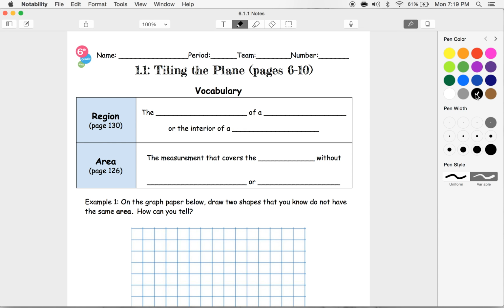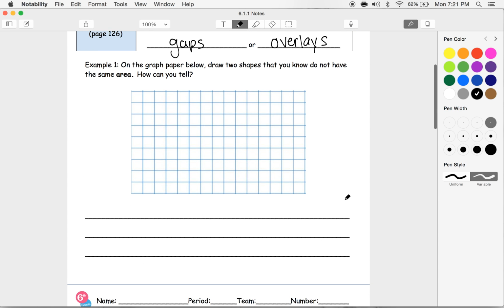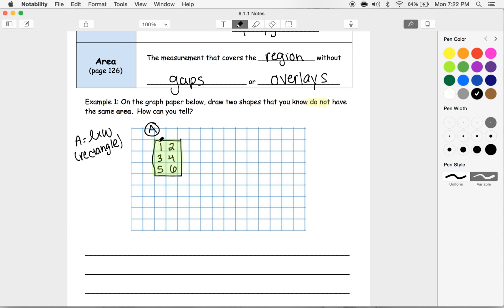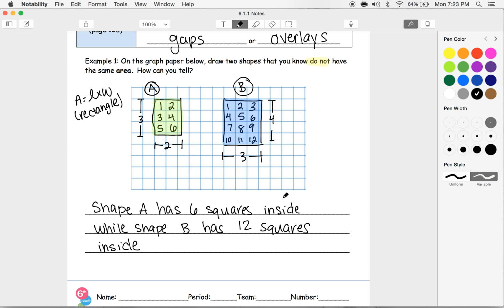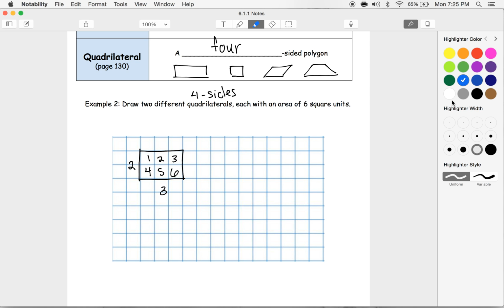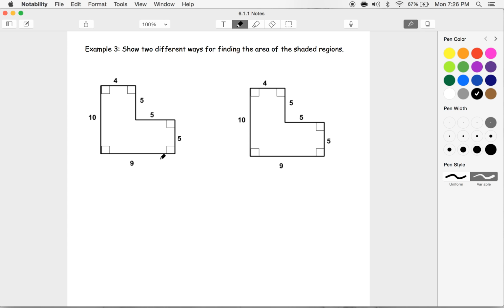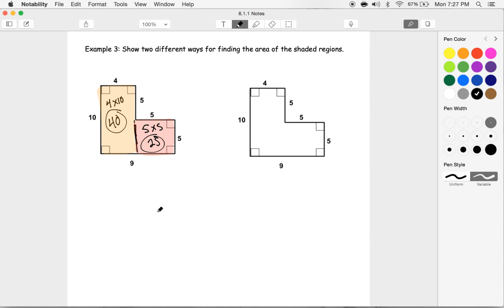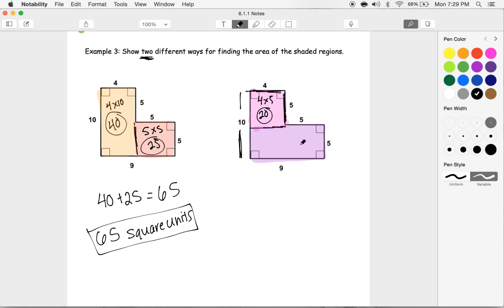6.1.2: Notes Area Introduction